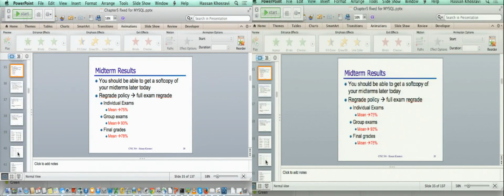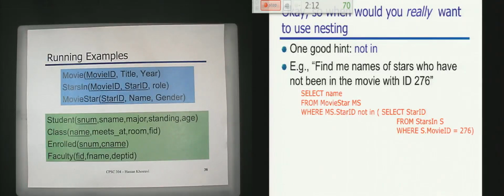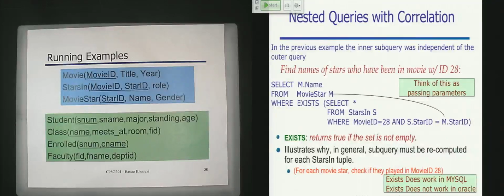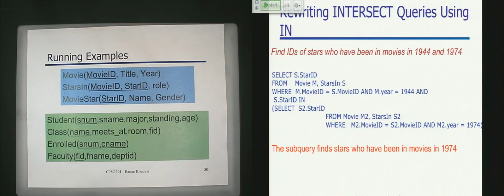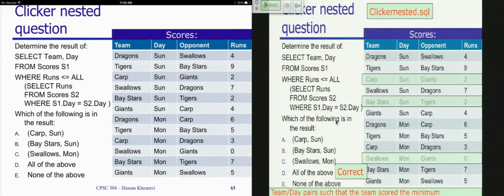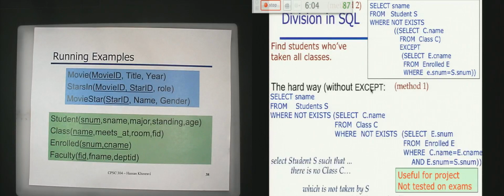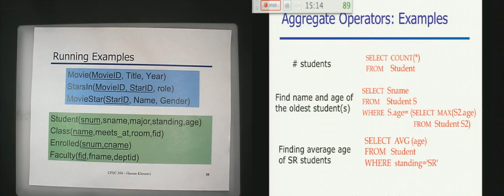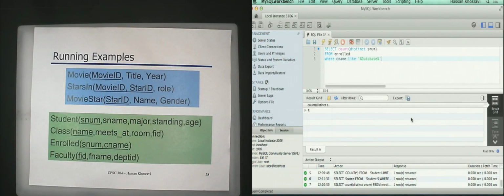Introduction to relational database systems, lecture 8-2: SQL (nested queries)